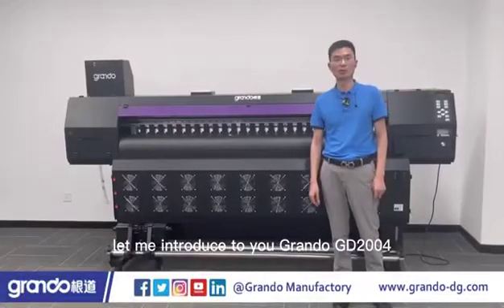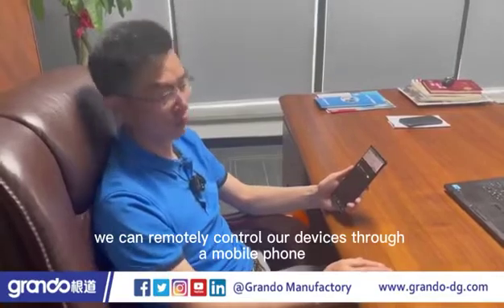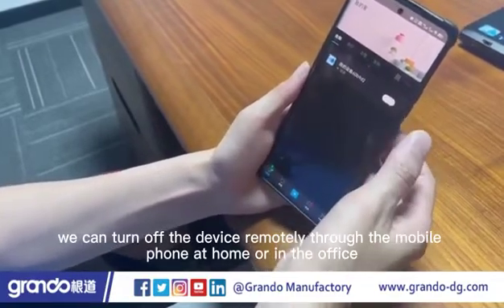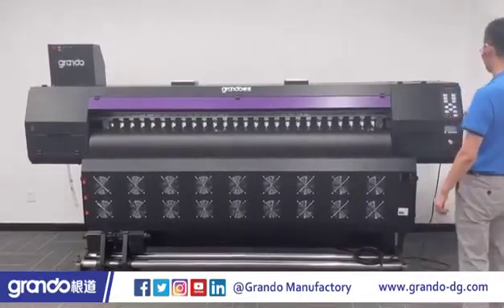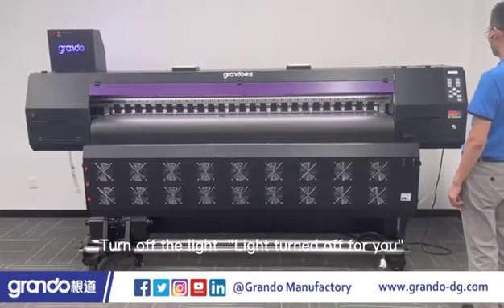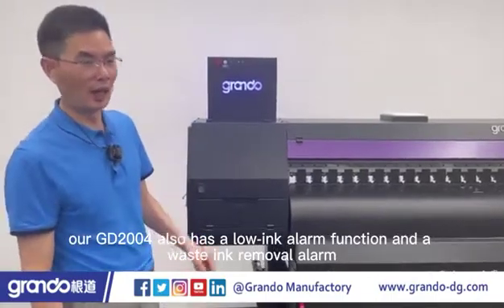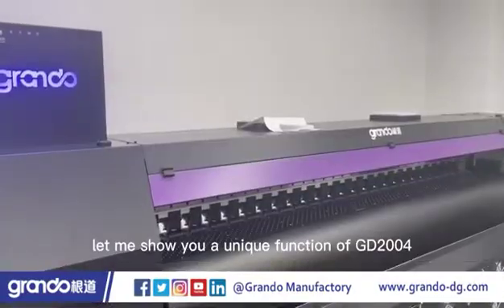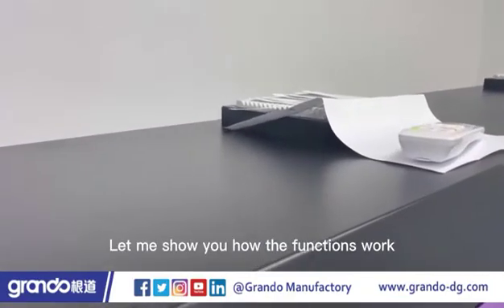Grando New Eco Solvent Printer With Remote Control System & Intelligent Speaker Function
PRESALE
Model No:GD2004S
Width:2000mm（Cover 1.6m/1.8m/1.9m models)
PH:4pcs I3200-E1
Speed:4PASS 90M2/H

Features: Remote control system & Intelligent Speaker Function--Make work easier and increase efficiency
1.With temperature and relative humidity indicator;
2.Equipped with 4H,fast speed and perfect resolution--1pass,90m2/h;
3.First Model realize remote control:just a key to start/turn off the printer*heating through mobile;
4.Speech recognition technology:start/turn off printer*led lights*fans
5.Ink Level Alarming System;
6.Waste ink Level Alarming System;
7.Intelligent Dedusting System & Mist Vacuuming Sytem,Help to extend the life of the printhead and long time durability of the printer;
8.Ewelink remote control App;